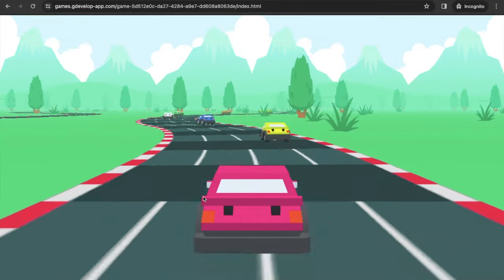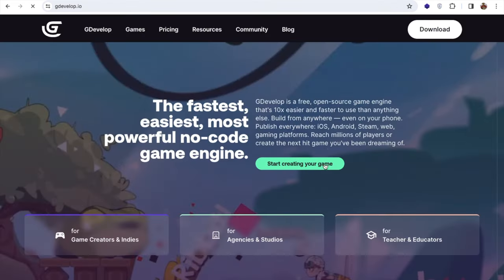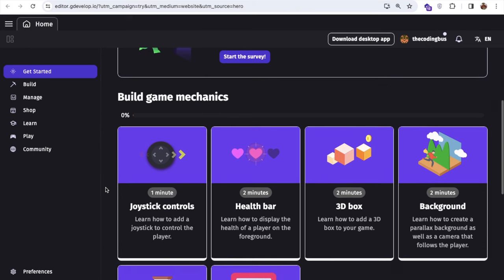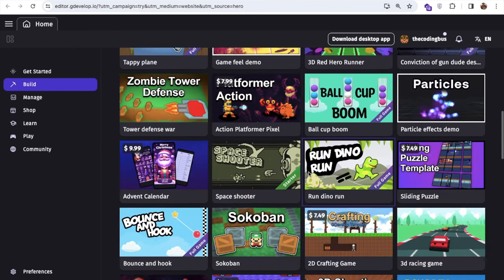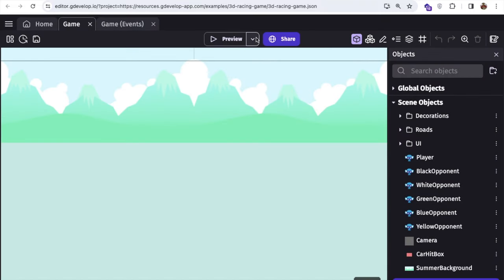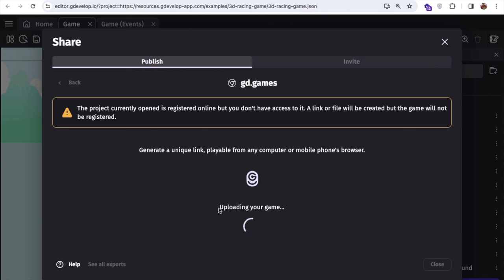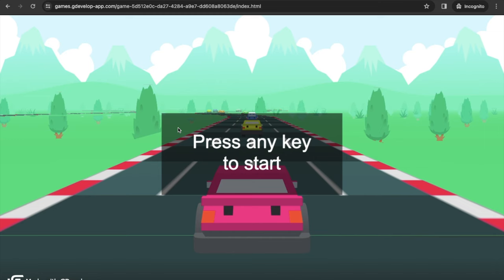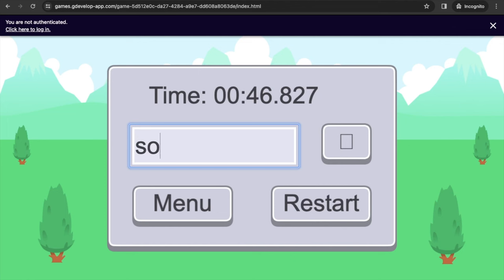How To Create a Car Racing Game in Just Few Minutes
Welcome to our latest tutorial where we'll show you how to craft your very own exhilarating car racing game in just a few minutes using the powerful GDevelop platform! 🏎️💨

In this step-by-step guide, we'll walk you through the process of creating a dynamic and thrilling racing experience from scratch. Whether you're a seasoned game developer or just starting out, GDevelop makes game creation accessible to everyone with its intuitive interface and powerful features.

Join us as we cover everything from setting up the scene and designing your track to adding obstacles, power-ups, and even implementing AI opponents for an extra challenge. With GDevelop's visual event system, coding becomes a breeze, allowing you to focus on bringing your racing vision to life without getting bogged down in complex scripts.

By the end of this tutorial, you'll have a fully-functional car racing game that you can customize and share with friends, family, or even publish to the world! So buckle up and let's dive into the exciting world of game development with GDevelop.

How to Create a Car Racing Game in Just a Few Minutes
Build a Car Racing Game in Minutes: Quick and Easy Guide
Create a Car Racing Game in Minutes: Step-by-Step Tutorial
How to Make a Car Racing Game Quickly and Easily
Fast and Simple Car Racing Game Creation: A Few-Minute Tutorial
Create Your Own Car Racing Game in Minutes: Easy Guide
How to Develop a Car Racing Game in Just a Few Minutes
Car Racing Game Creation Made Easy: Build in Minutes
Quick Tutorial: Creating a Car Racing Game in Minutes
How to Design a Car Racing Game in Just a Few Minutes
Build a Car Racing Game Quickly: Step-by-Step in Minutes